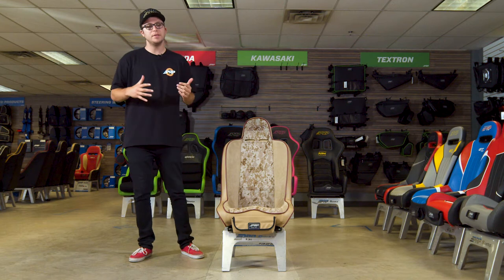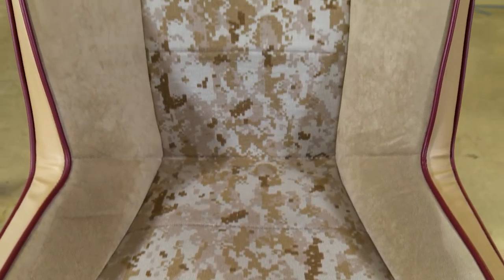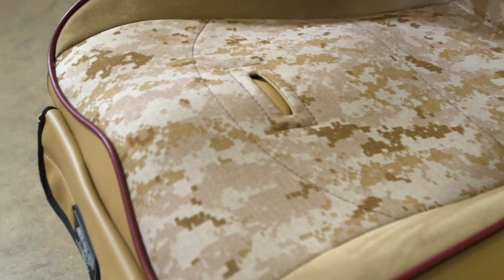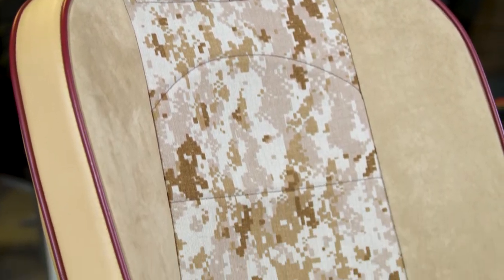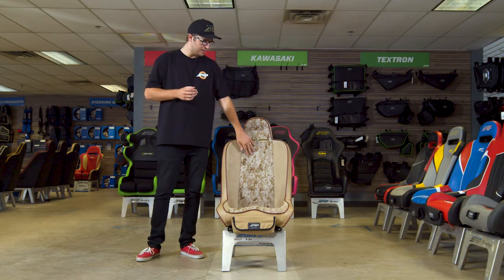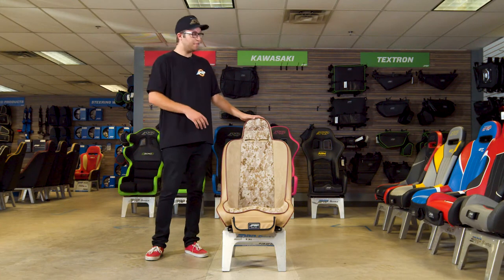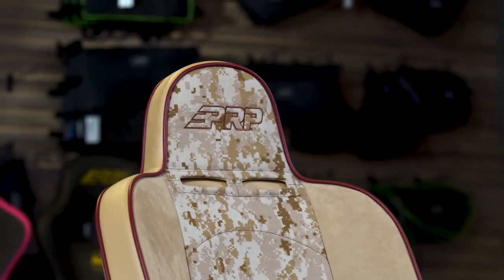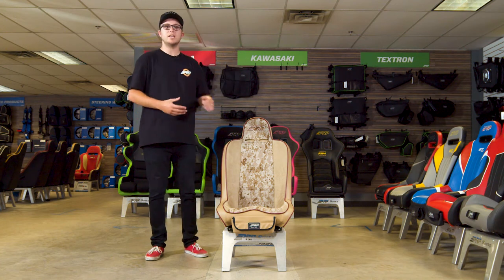PRP Daily Driver Seat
The lower sides on the Daily Driver Suspension Seat provide easier entry and exit into your lifted vehicle, while still providing great hip and shoulder containment. With a taller backrest and a bent headrest for standard cab pickups, this is the perfect seat for your truck or jeep.

33” Tall x 22” Wide x 26″ Deep
Mounting Area: 14″ Wide X 18″ Front to Back